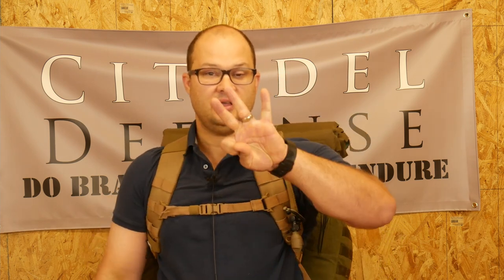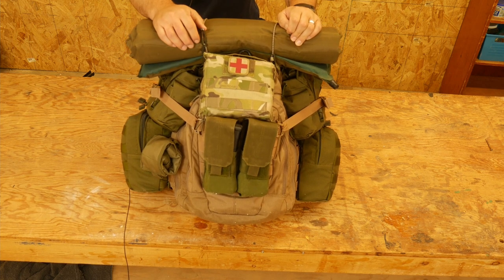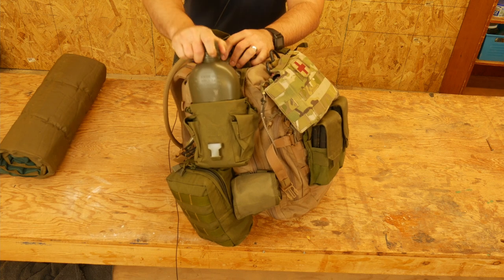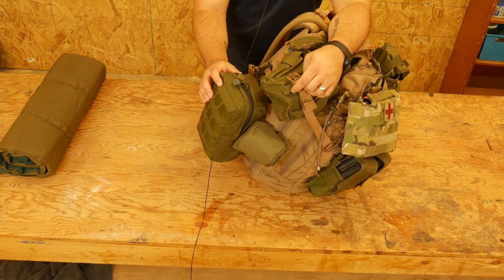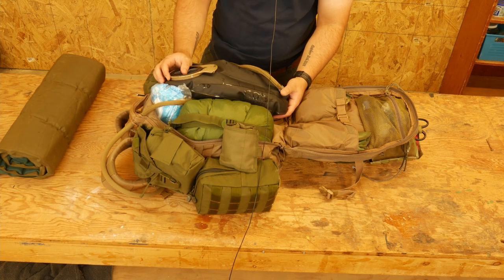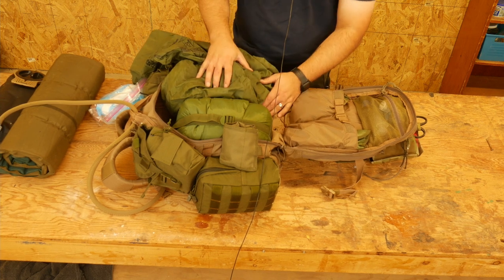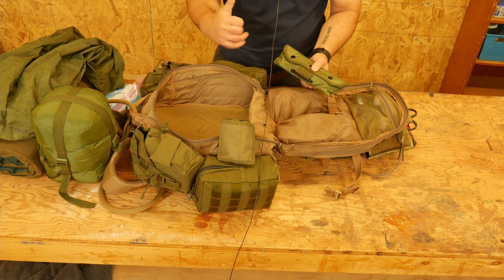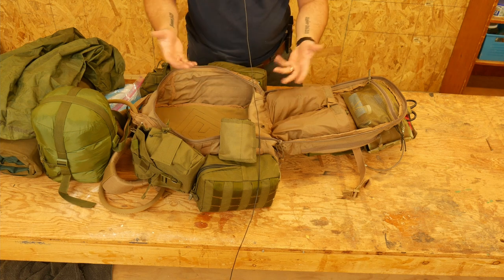American Minute Man Gear Part 2: The Ruck/Pack